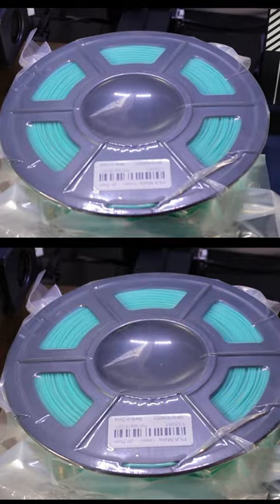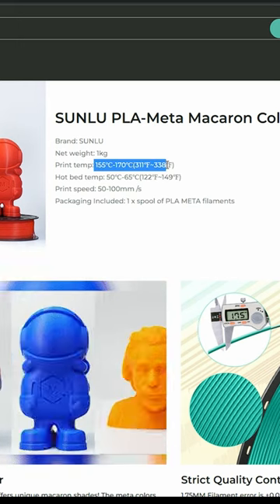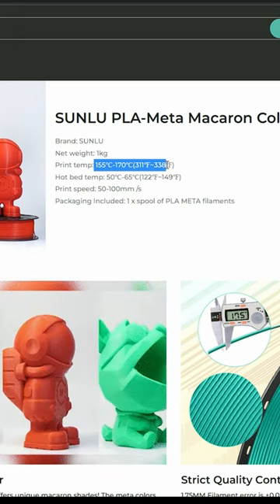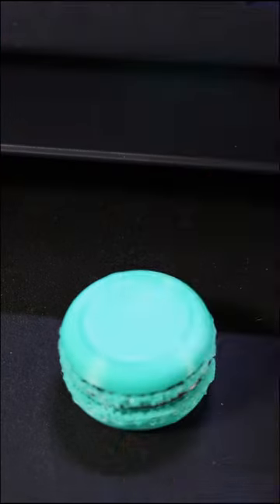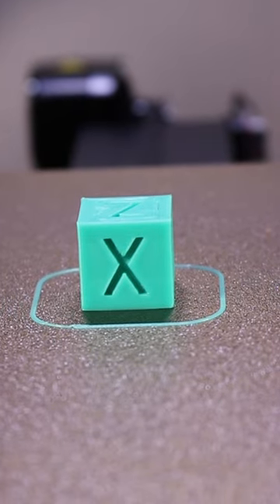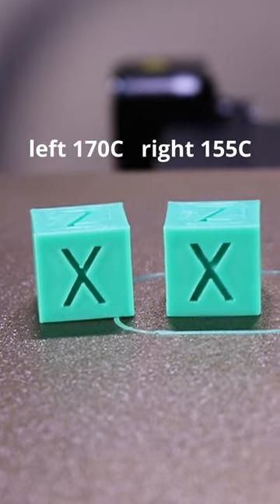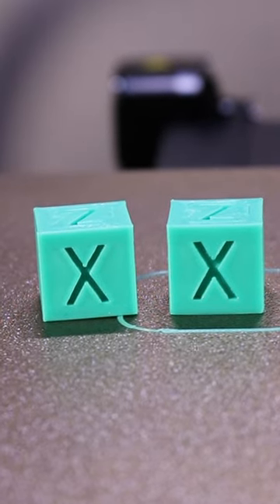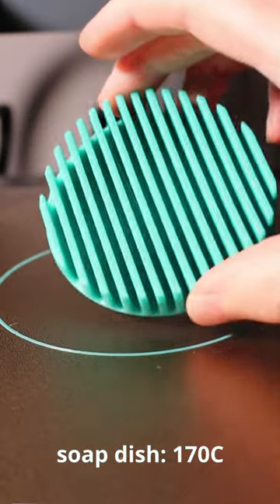3d printing at 155-170C print temp!? Sunlu PLA-meta claims tested!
In this vid I try out the mysterious SUNLU meta-PLA or PLA-meta or whatever.

NOTE that I bought this PLA myself, this is not a sponsored vid.

I must admit I'm not at this stage sure what advantage there is to printing at lower temps, other than showing off.